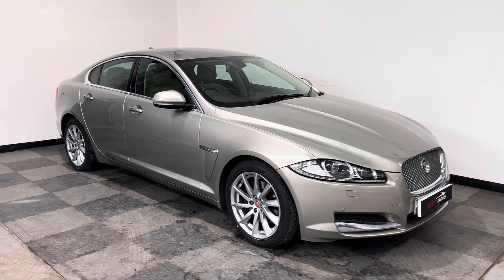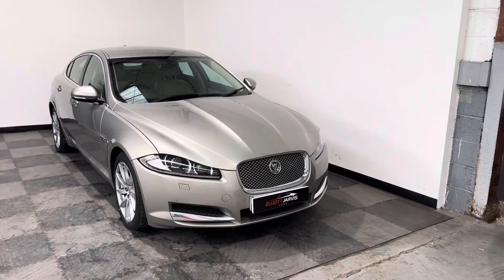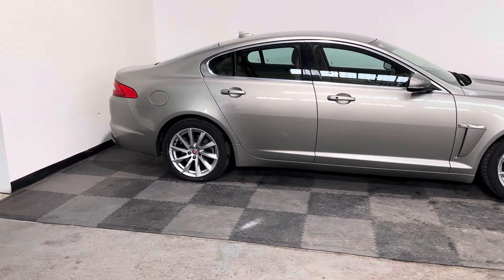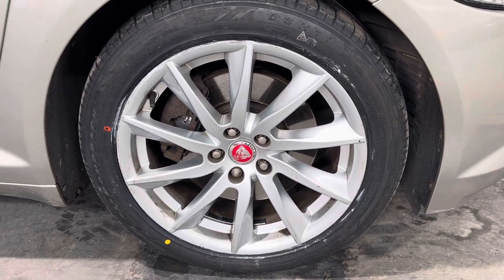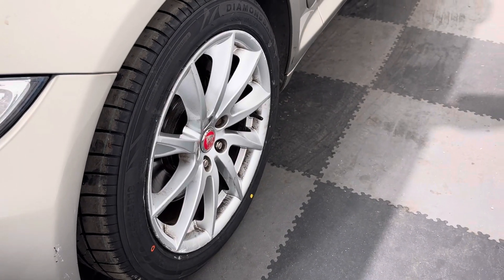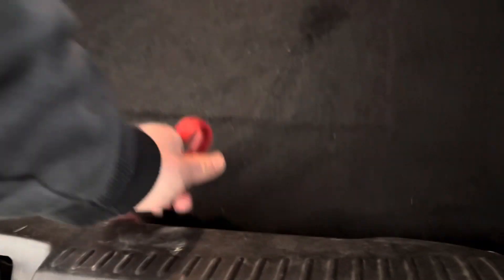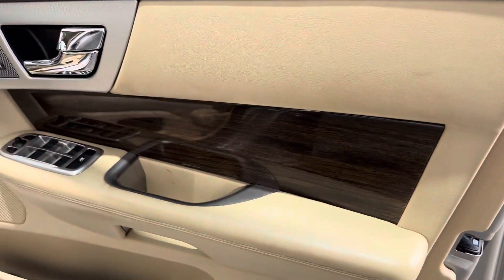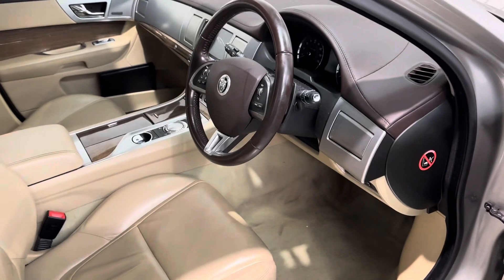Jaguar XF VK63GKP